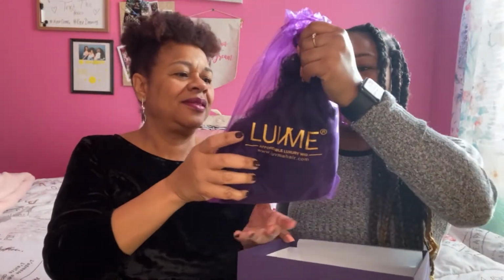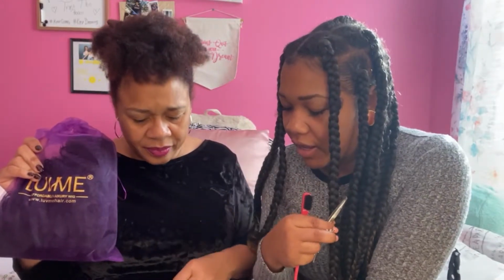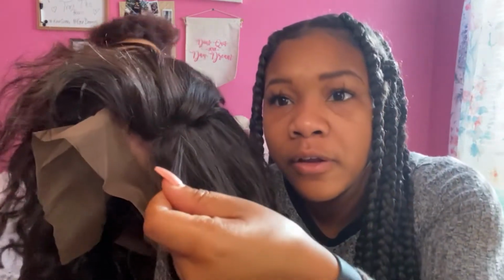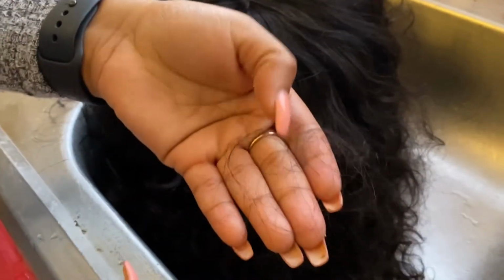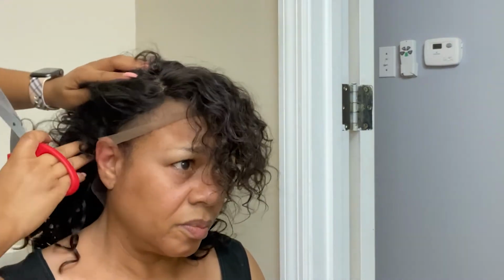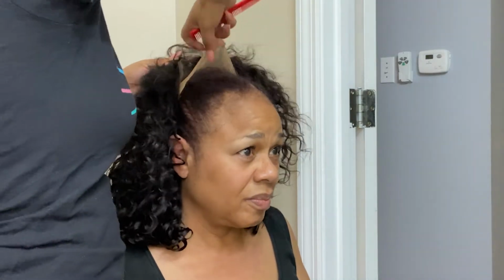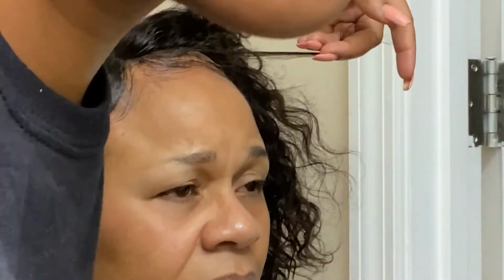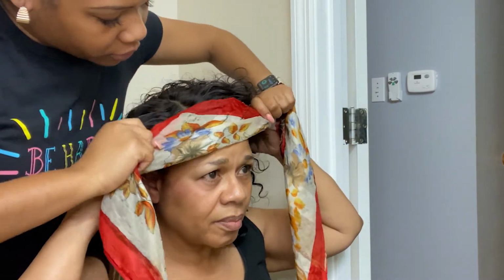Trying a LUVME Wig on my mommy! | UnBoxing, Review AND Install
Me and Momma G have been hearing sooooo much about LUVME hair company and their wigs! 👀 So WE HAD TO SEE WHAT THE HYPE WAS ABOUT!👏🏽

Check out this unboxing, review, and install of this LuvMe wig on my mommy. Let us know what you think!

Details about the wig below:

SUMMER CELEBRITY STYLE CURLY GLUELESS FRONTAL LACE WIG
12in.